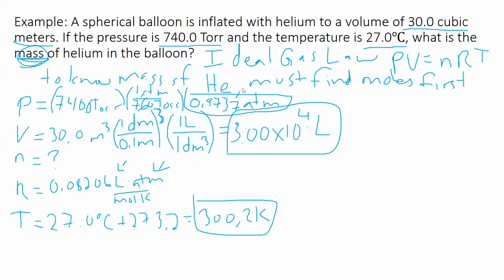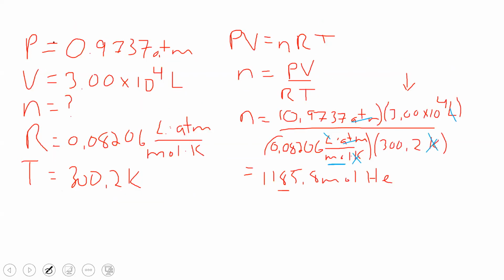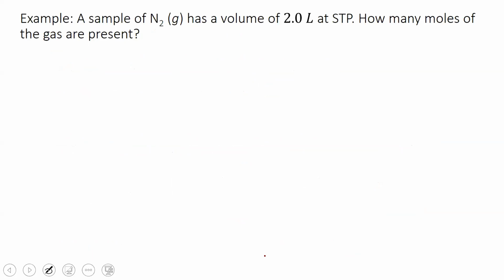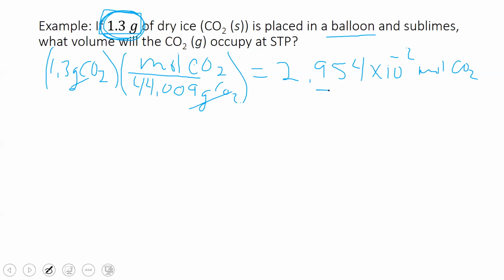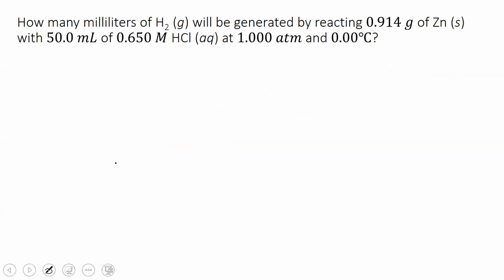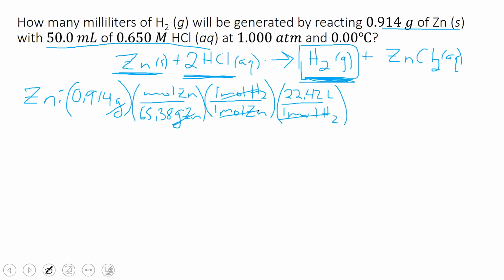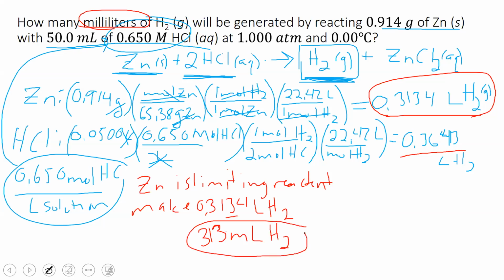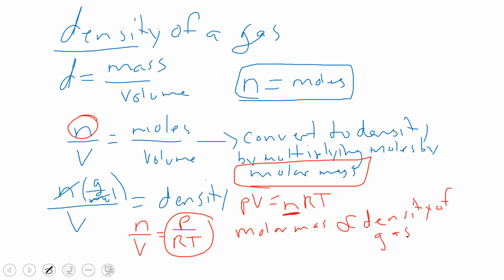Chem 101 2020-04-07 5-3 to 5-4